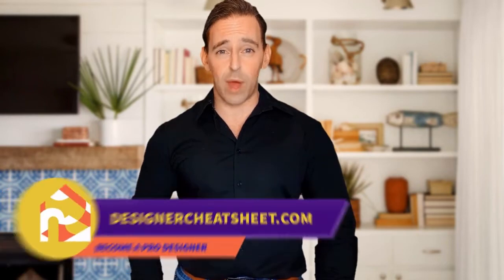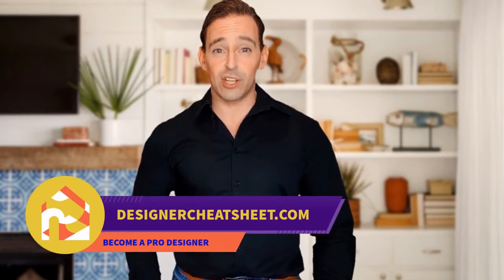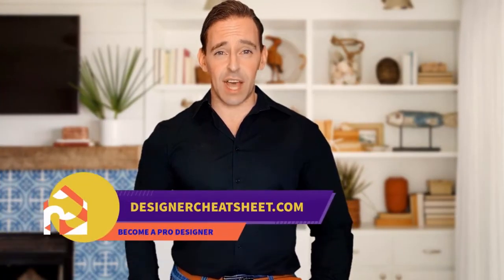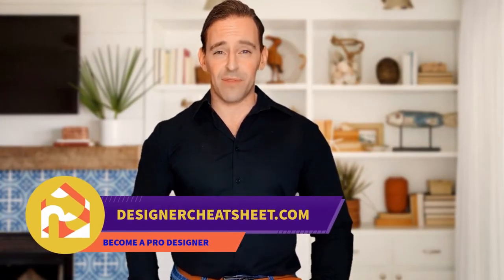75 Mid-century Modern Vinyl Floor Dining Room Design Ideas You'll Love ⭐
Browse mid-century modern dining room pictures. Discover mid-century modern dining room ideas and inspiration for your decor, layout, furniture and storage.

0:00:00 - Intro
0:00:12 - Mid-century Modern Vinyl Floor Dining Room Design Ideas You'll Love: Inspirations 1 to 25
0:01:23 - Mid-century Modern Vinyl Floor Dining Room Design Ideas You'll Love: Inspirations 26 to 50
0:02:45 - Mid-century Modern Vinyl Floor Dining Room Design Ideas You'll Love: Inspirations 51 to 75

Hey hello!

I show you some great ideas for modern designs, the best colors, and the best location for your furniture to make your home more comfortable.
Welcome to watch it now!!